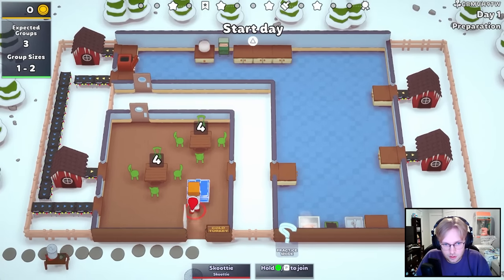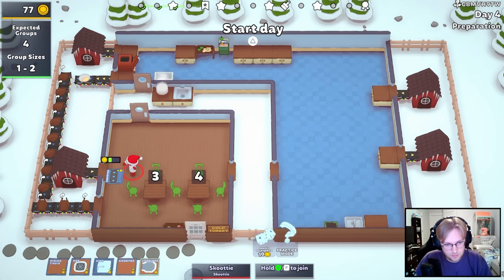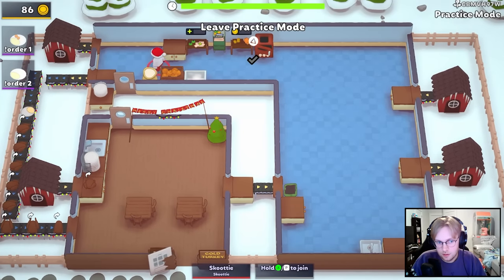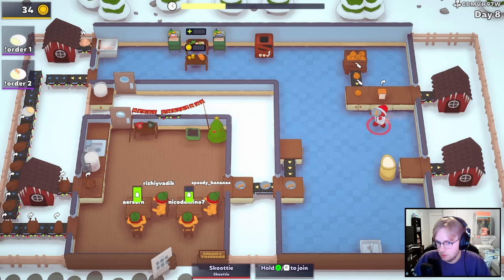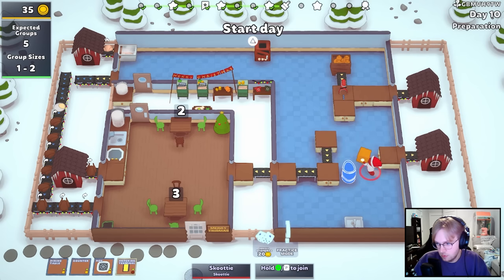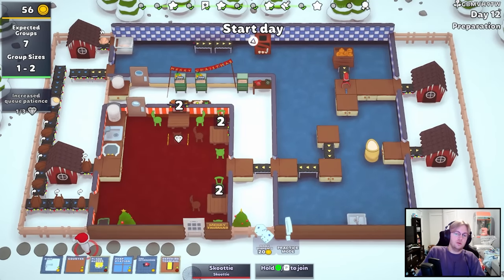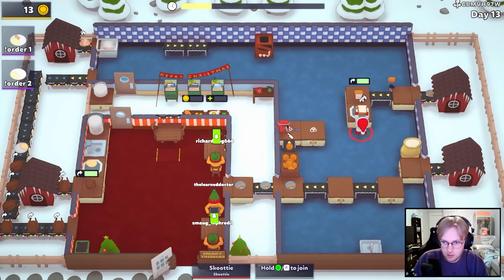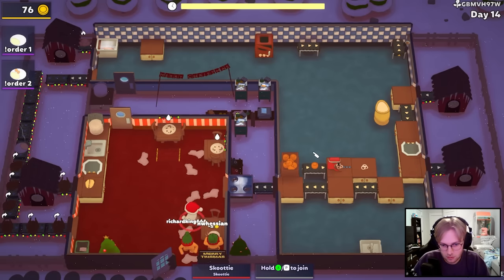The Christmas Update is INSANE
Plateup is if overcooked and cooking mama meshed together and made a roguelike, you create a restaurant as a group and have to survive to your 15th day. If a single customer is un happy, the whole restaurant closes down.

This was recorded during one of my recent livestreams over

About Plateup:

Cook and serve your dishes, design and decorate your restaurants, and expand your culinary kingdom with new unlocks, abilities and dishes in procedurally-generated locations. Classic cooking action with permanent roguelite progression. Hire your friends - or do it all yourself!